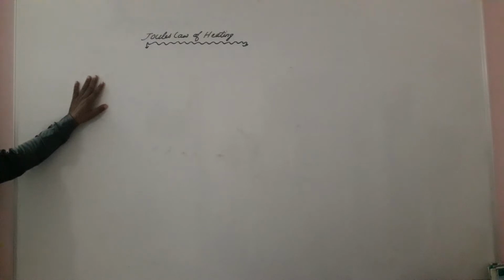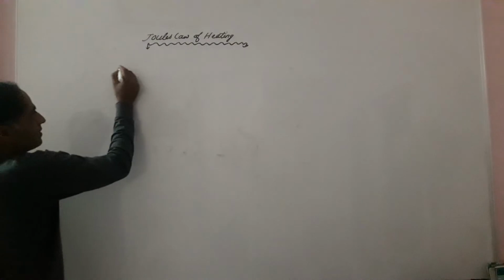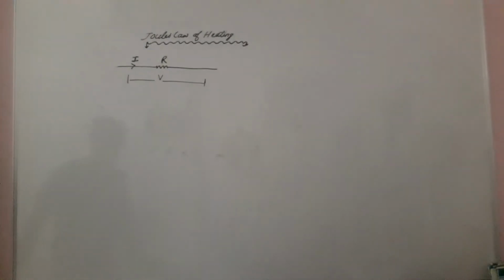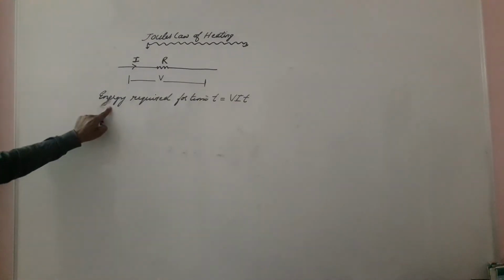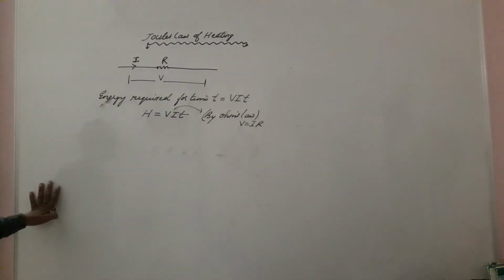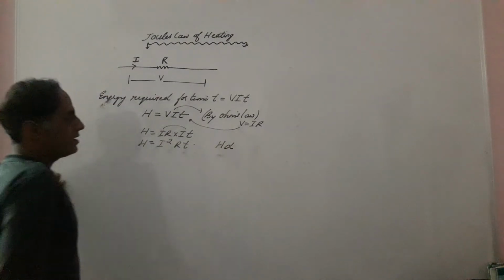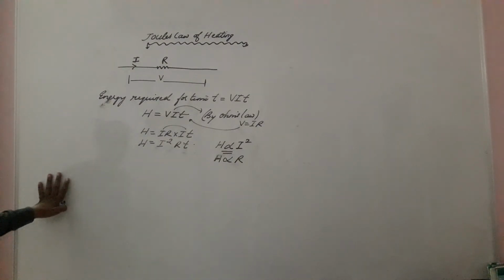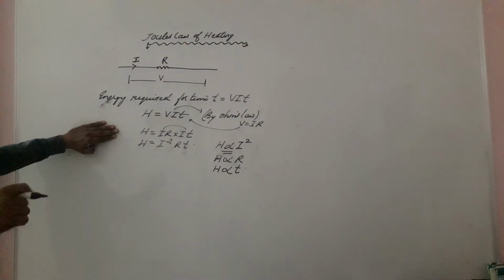STD 10 II EXPLANATION TO THE CONCEPT OF JOULE'S LAW OF HEATING